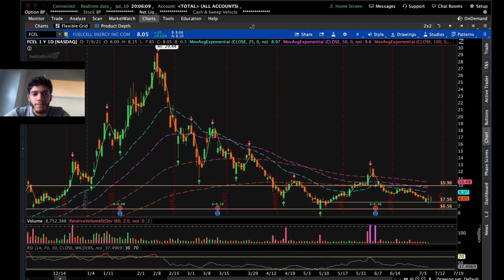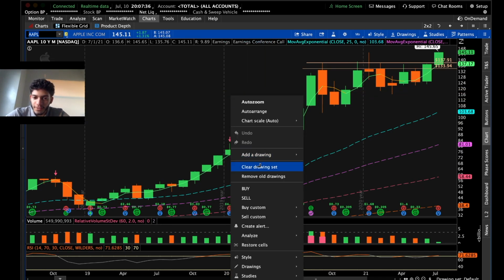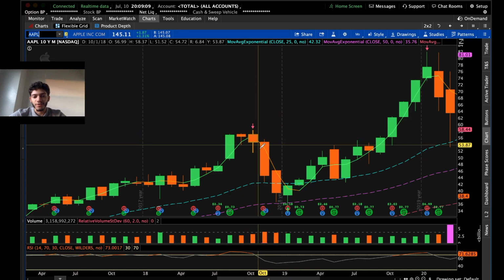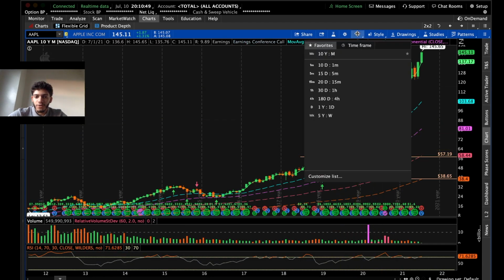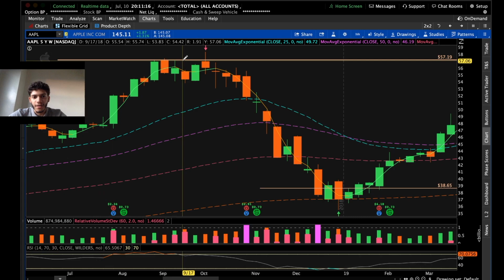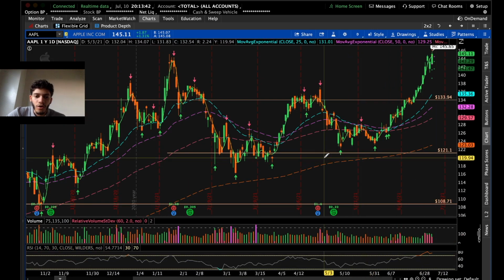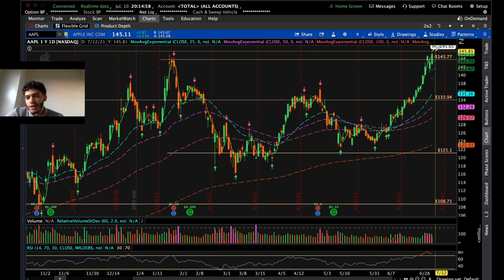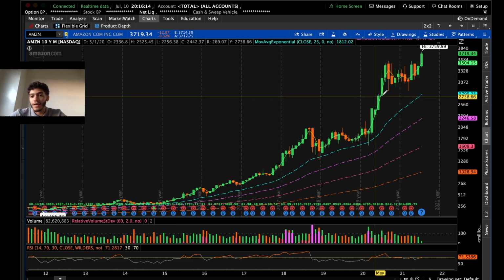Technical Analysis - Support & Resistance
During the video, I said that AAPL was oversold that statement is incorrect, I meant that it was OVERBOUGHT!

This video will cover how to plot support & resistance zones.